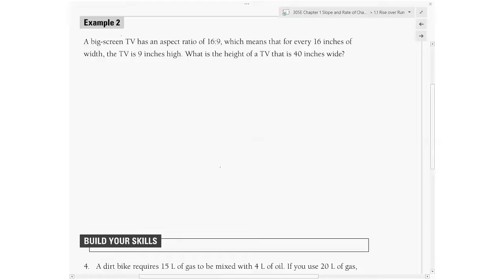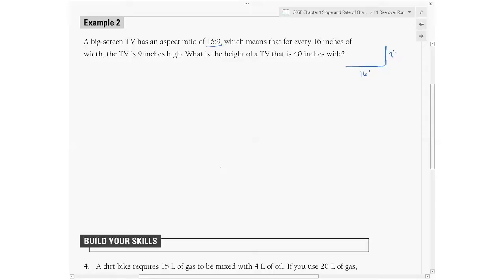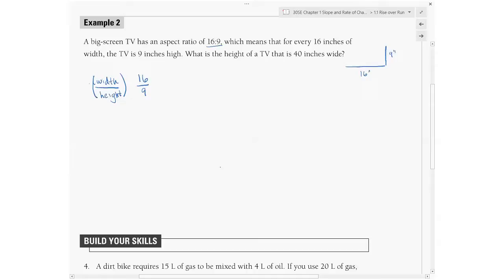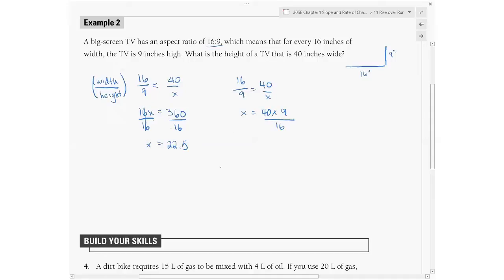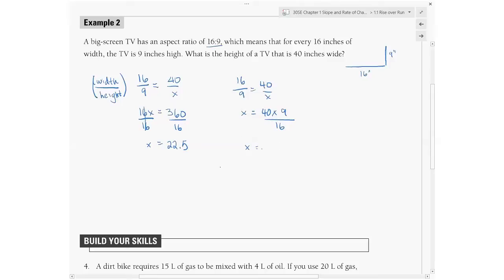30SE 1.1 Example 2 Using Ratios to Solve Problems